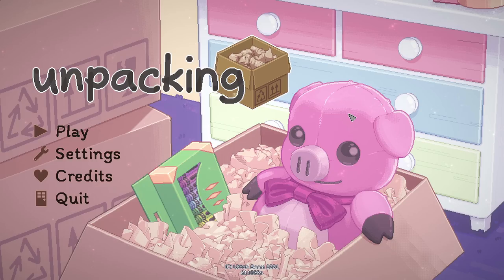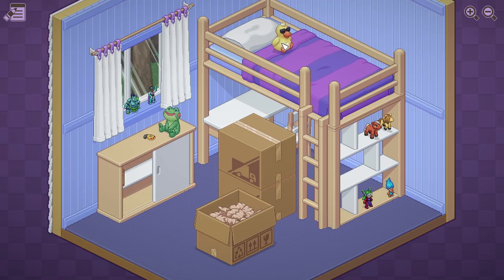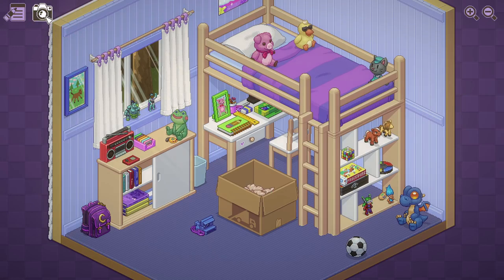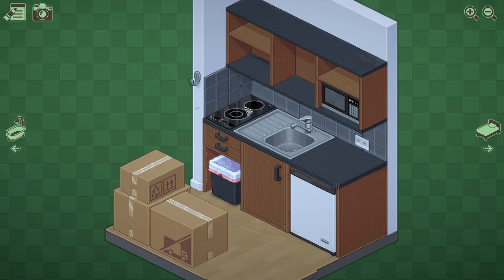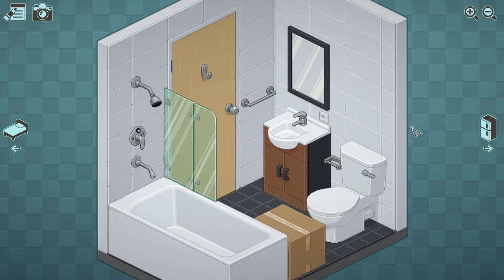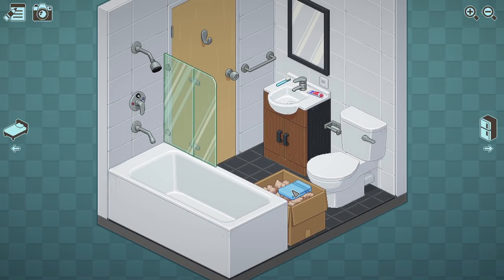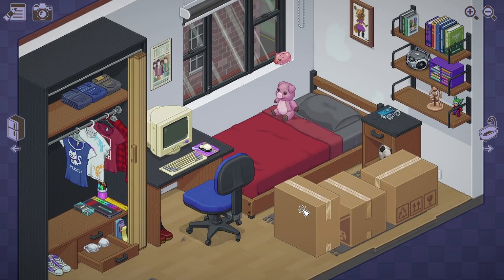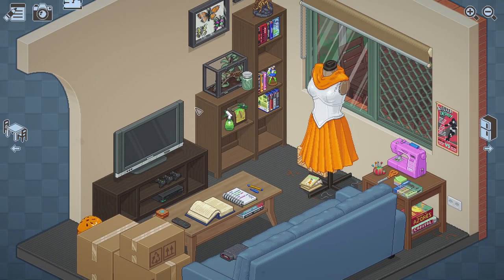Unboxing a Life | Unpacking - Full Version (Relaxing Puzzle Home Organisation Game)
Unpacking returns but this time it's the full version of the game so we can delve a little deeper into the story of the character that we never meet!

Each level of the game is set as our unseen star has just moved home. The idea of the game is to open boxes, take out the items and put them somewhere in the new place! Of course the game is checking that you're putting things in sort of the right place, so no toasters in the sink and laptops in the bath or whatever, but for the most part it's a lovely relaxing game about organising things.

However as we play time passes by and we learn more and more about the star of the show by the homes they move into and the items we unpack.

In this video we look at levels 1 to 3 in details, we have a fleeting look at level 4 and we very, very briefly pop into level 5, but at the request of the publishers we don't give too much away from level4 onward.

Unpacking is a zen game about the familiar experience of pulling possessions out of boxes and fitting them into a new home. Part block-fitting puzzle, part home decoration, you are invited to create a satisfying living space while learning clues about the life you’re unpacking. Over the course of eight house moves, you are given a chance to experience a sense of intimacy with a character you never see and a story you’re never told.

Features
Unpack a home — from a single bedroom to an entire house
Meditative gameplay with no timers, meters or scores
Explore domestic environments with all their nooks and crannies while you stack plates, hang towels, and arrange bookshelves
Discover a character's story through the items that come with her to each new home (and the items that get left behind)
Soundtrack by BAFTA award-winning composer and audio director Jeff van Dyck